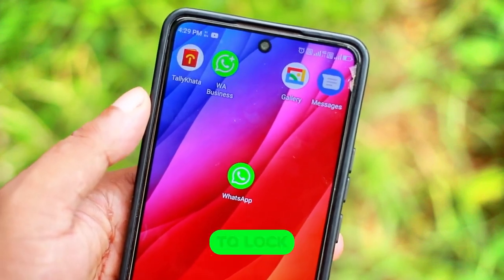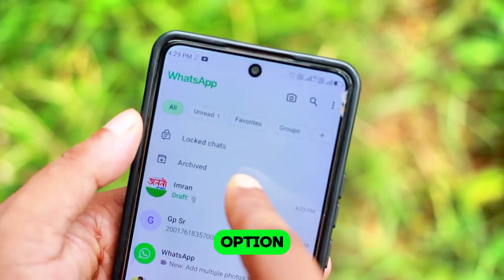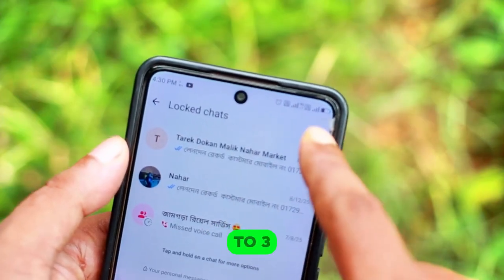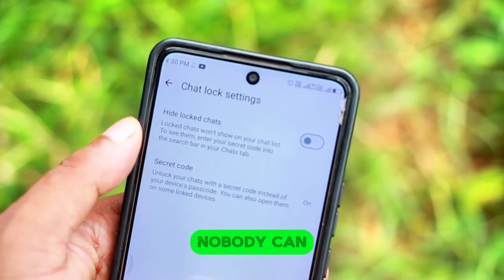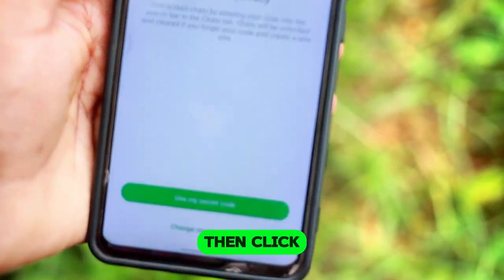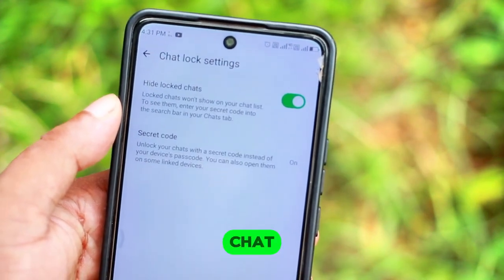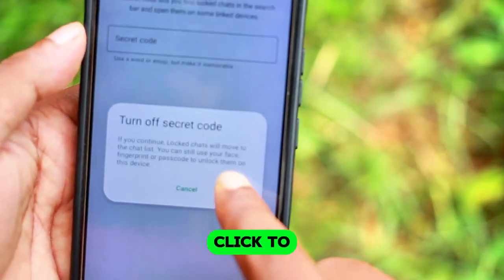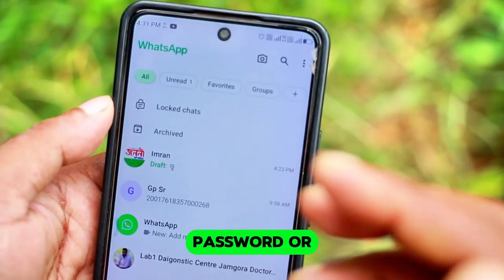How to Hide Locked Chats in WhatsApp | Secure & Private!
In this tutorial, learn how to hide your locked chats in WhatsApp using the latest Secret Code feature. It adds an extra layer of privacy by fully hiding locked conversations—only you can access them using a secret password or code.

In This Video You’ll Learn:
What is the Chat Lock feature in WhatsApp
How to enable Chat Lock using fingerprint, PIN, or biometrics
How to set up and use the new Secret Code to hide locked chats
How to access your hidden chats using the search bar

🔒 Keep your private chats truly private with this simple trick!